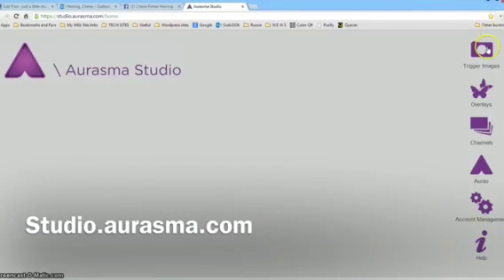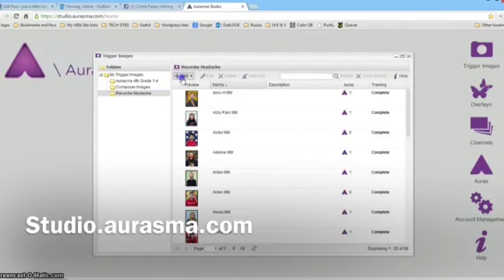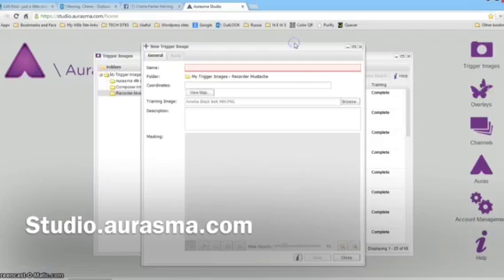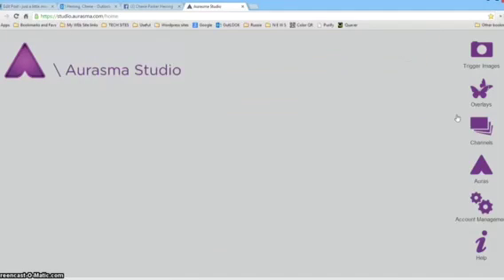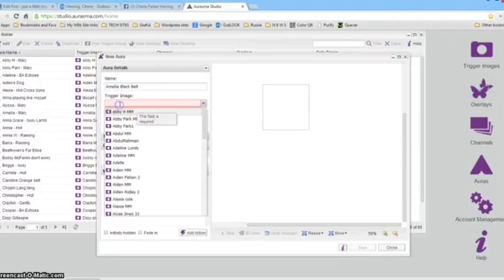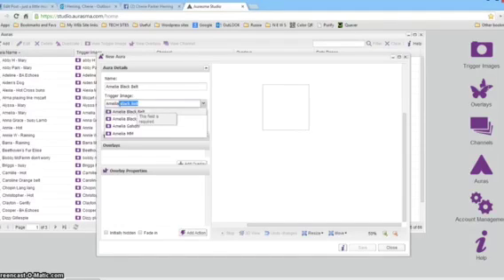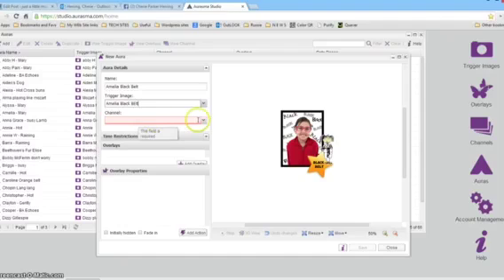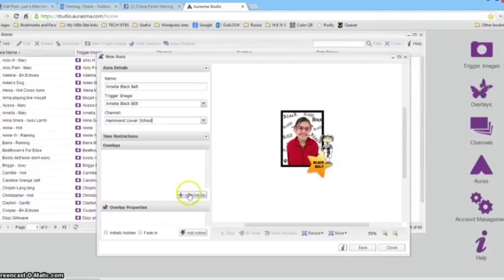How to Build an Aurasma Aura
Step by step screencast of how to combine a trigger image and overlay to create an Aura that can be scanned using the Aurasma App